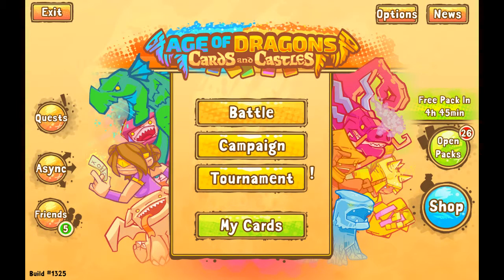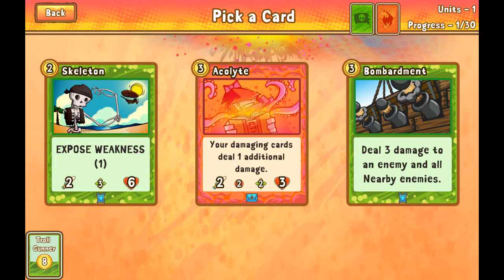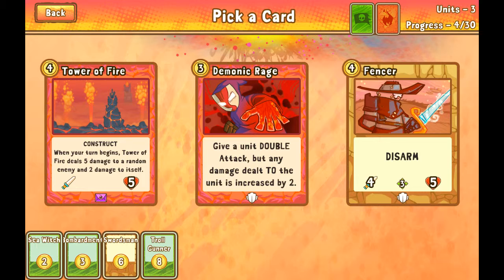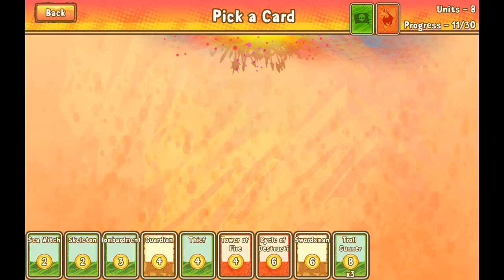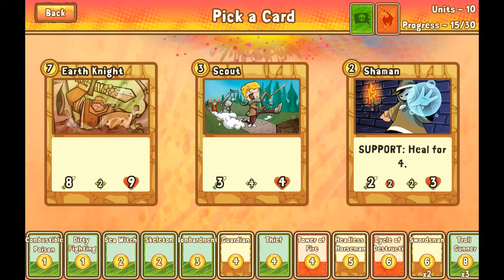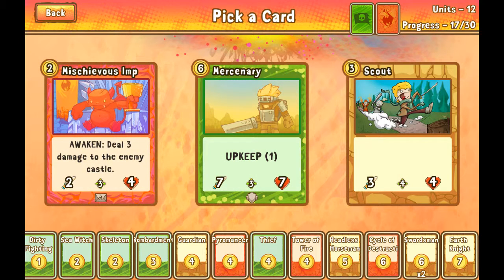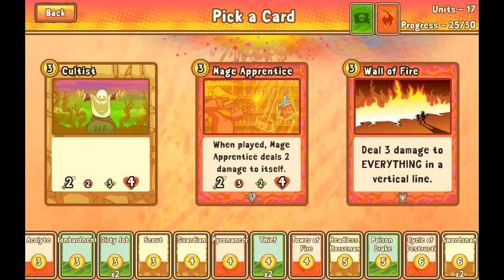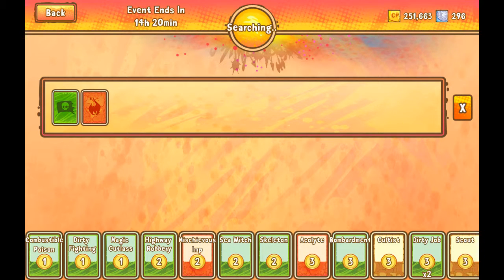| C&C | Tournament Game 7.0